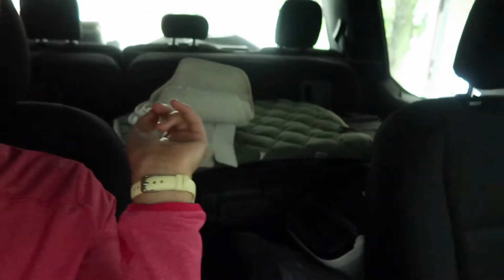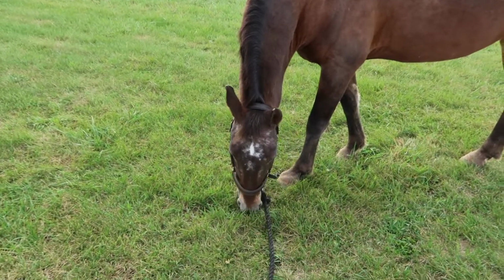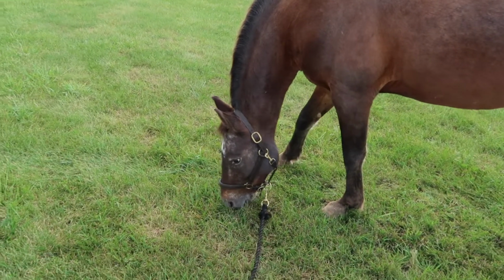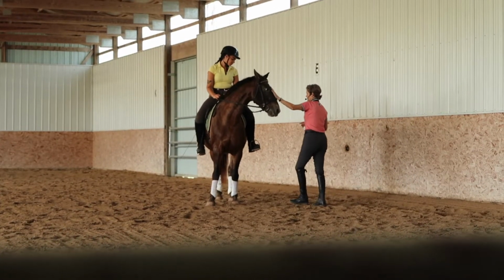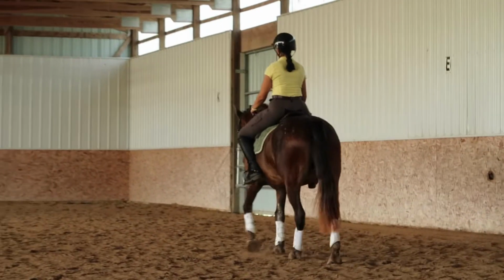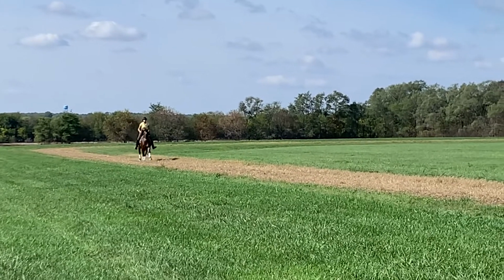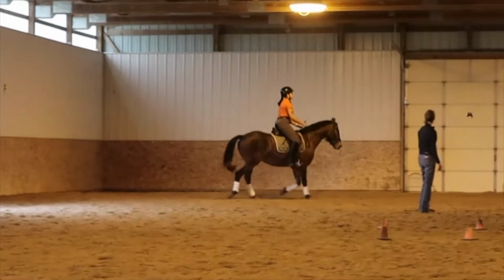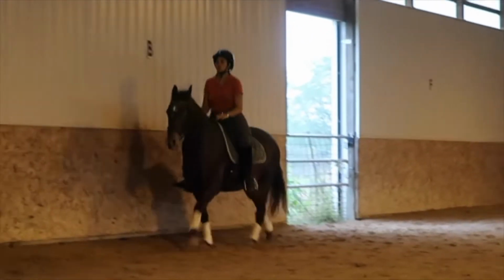LAURIE HEDLUND CLINIC! PLUS, I FALL OFF?!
This was our FIRST dressage clinic and it went amazing! Aspen, Arrow's brother, and my aunt accompany us for their first clinic ever! I fall off after our ride, and hurt my shoulder, but I pushed through the pain and rode in the second day.

My name is Olivia and my horses name is Arrow, thus OandArrow! Him and I are working on growing our partnership, so that we can reach our small goal of 3 day eventing, and our ultimate goal of a relationship with mutual trust and respect.

Arrow is a 15.3 Friesian Appaloosa cross. He was born June 22, 2014 (6 years old) on a farm in Minnesota! We have had him since April 9, 2019, but I began riding him consistently (3 days a week) in June of 2020. He has come so far already; I hope you will follow our journey!